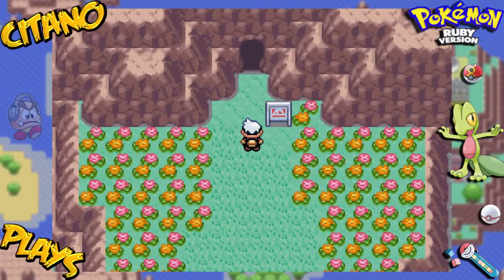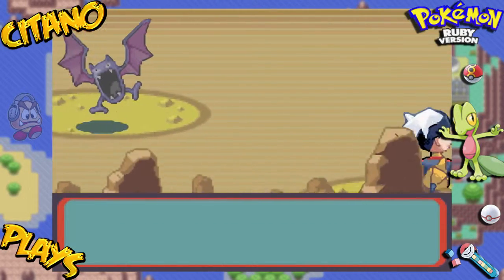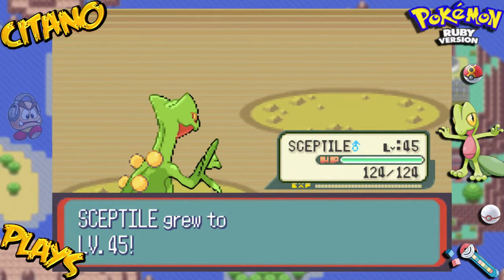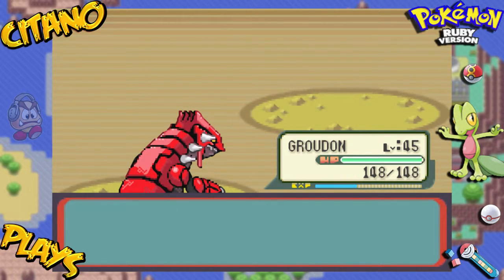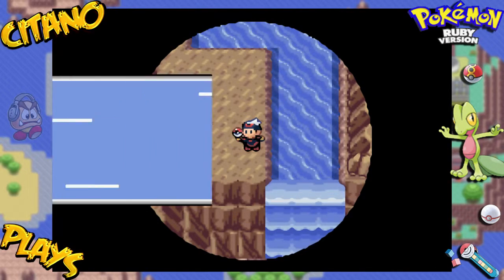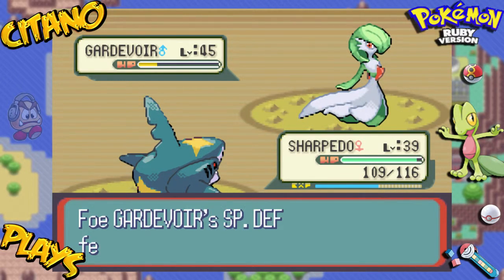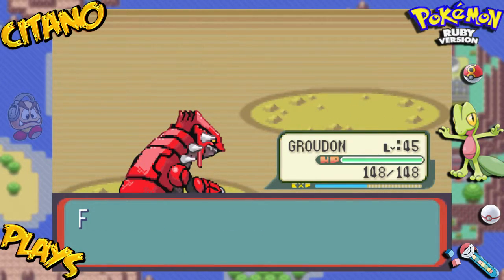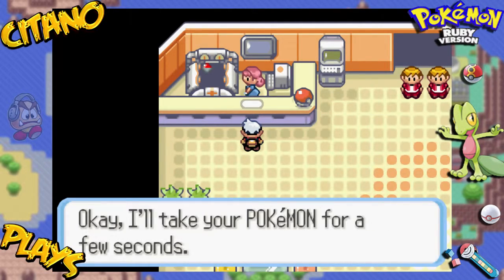Let's Play Pokemon Ruby - #43: Glory Awaits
We are finally on our way to the Pokémon League, and as usual there is one trial standing in our way just as in Gen1 and Gen2: The Victory Road.
This place is flooded with challenging trainers, so I recommend training here for a while to get your team strong for when you challenge the Elite Four and the Pokémon Champion.
Inside here you will also meet an old friend from earlier on...

Did you like this part of my Let's Play of Pokémon Ruby?

Pokémon Ruby Version and Sapphire Version (ポケットモンスター ルビー&サファイア Poketto Monsutā Rubī & Safaia?, "Pocket Monsters: Ruby & Sapphire") are the third installments of the Pokémon series of role-playing video games, developed by Game Freak and published by Nintendo for the Game Boy Advance.
The games were first released in Japan in late 2002 and internationally in 2003. Pokémon Emerald, a special edition version, was released two years later in each region.
These three games (Pokémon Ruby, Sapphire, and Emerald) are part of the third generation of the Pokémon video game series, also known as the "advanced generation".
A remake of the two games, titled Omega Ruby and Alpha Sapphire, were released for the Nintendo 3DS worldwide on November 21, 2014, exactly twelve years to the date of the original Ruby and Sapphire release date, with the exception of Europe, where it was released on November 28, 2014.
The gameplay is mostly unchanged from the previous games; the player controls the main character from an overhead perspective, and the controls are largely the same as those of previous games.
As with previous games, the main objectives are to catch all of the Pokémon in the games and defeat the Elite Four (a group of Pokémon trainers); also like their predecessors, the games' main subplot involves the main character defeating a criminal organization that attempts to take over the region.
New features, such as double battles and Pokémon abilities along with 135 new Pokémon, have been added.
As the Game Boy Advance is more powerful than its predecessors, four players may be connected at a time instead of the previous limit of two.
Additionally, the games can be connected to an e-Reader or other advanced generation Pokémon games.